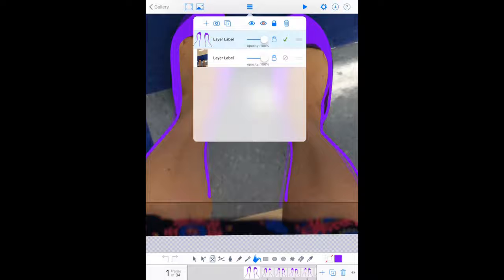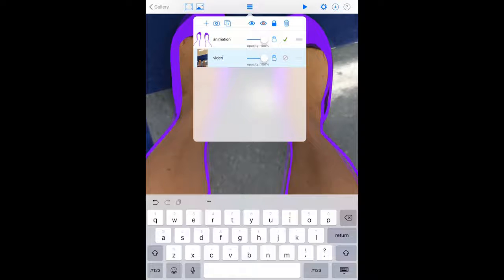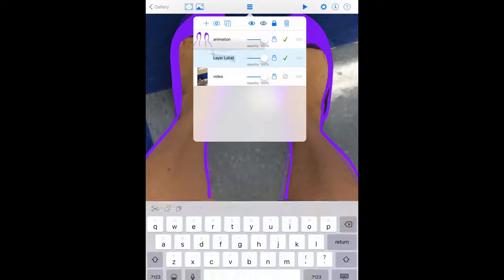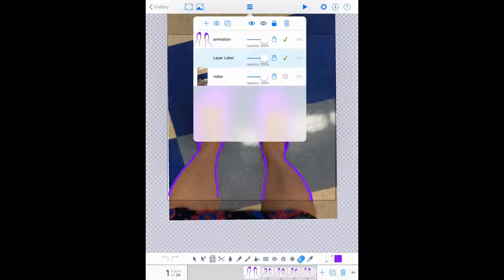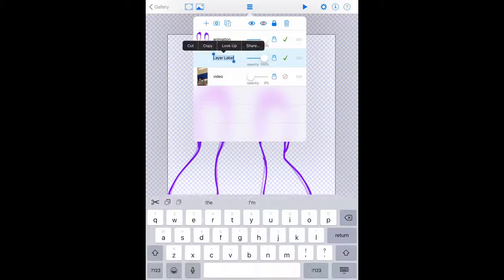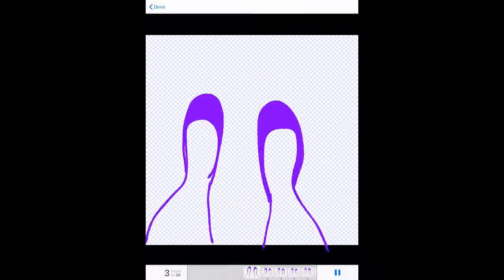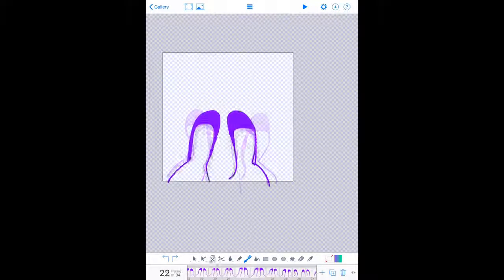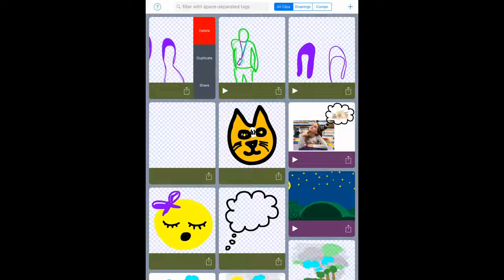Adding Details to your Rotoscope Animation